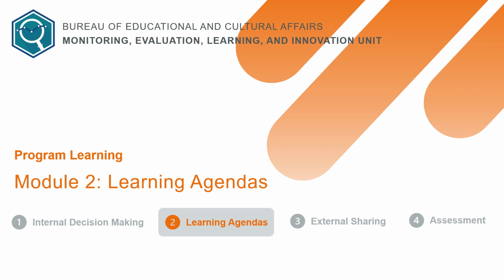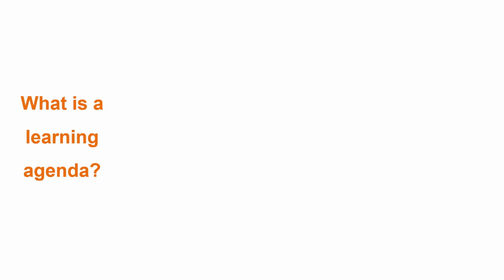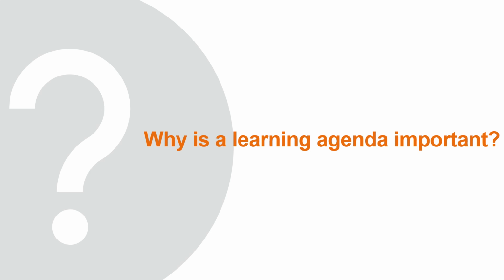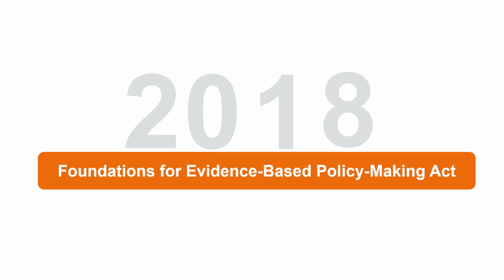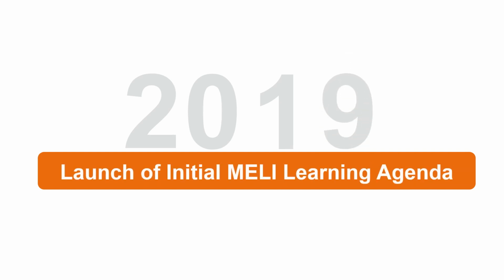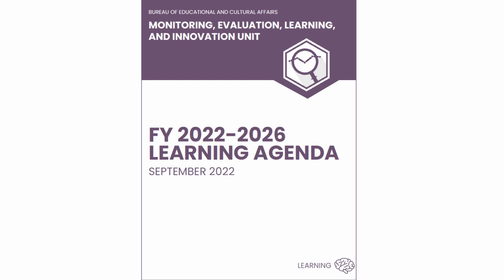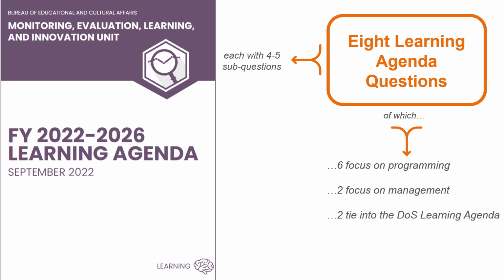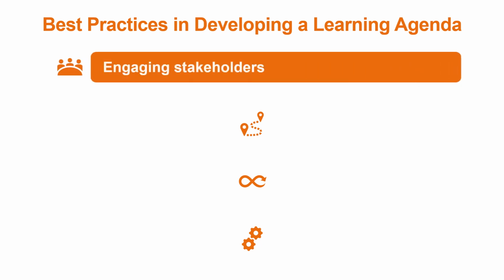Program Learning: Learning Agendas